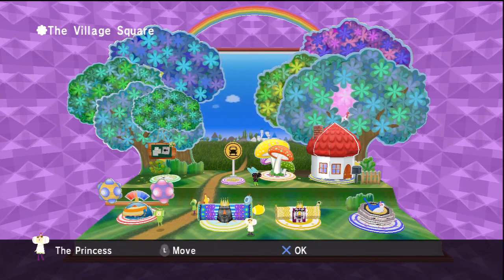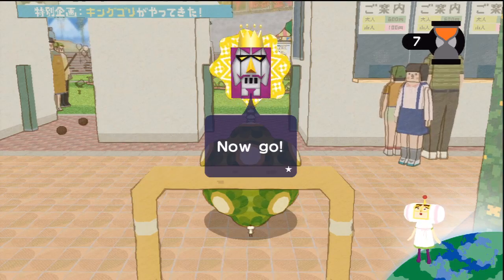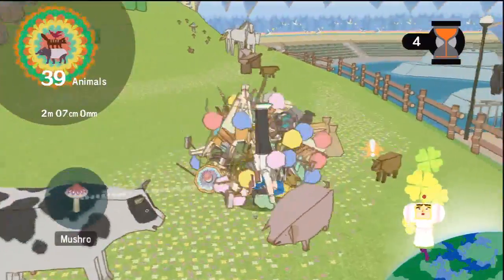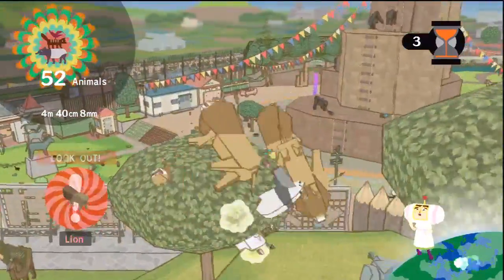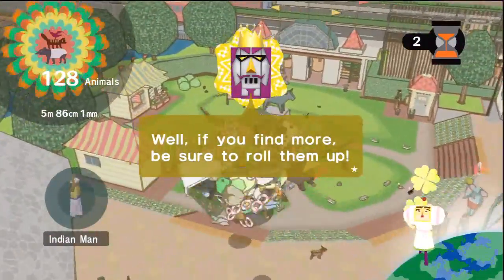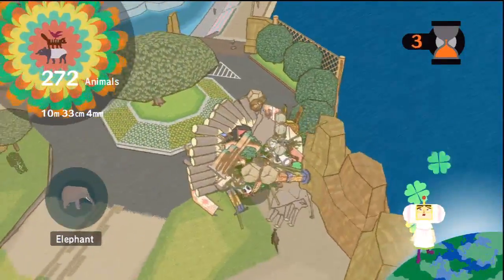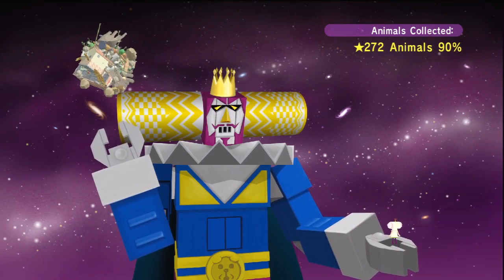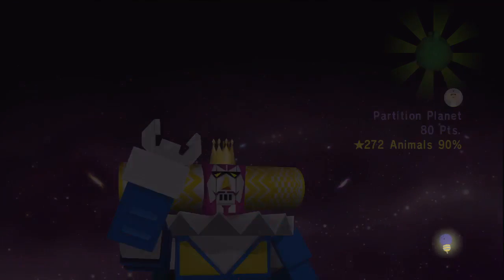‪Let's Play Katamari Forever ☆ Part 15: Mother Nature's Memorial Zooquarium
Join me and feel the cosmos as I roll around in Katamari Forever! Sorry that I sounded so moody in this episode. Also, how could I forget to show off the Ape King, the coolest animal on the stage? This episode is frustrating for multiple reasons.

In this episode:
Make a Star 6 (Animals) - Partition Planet - 80 Pts.
New Cousin: Beyond
New Royal Present: Giraffe